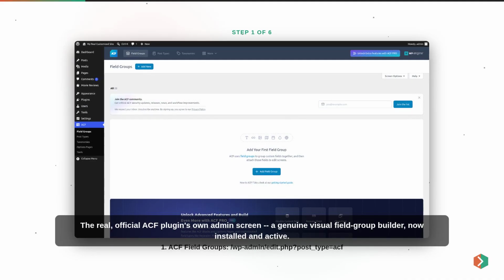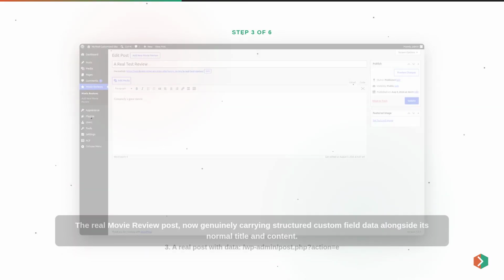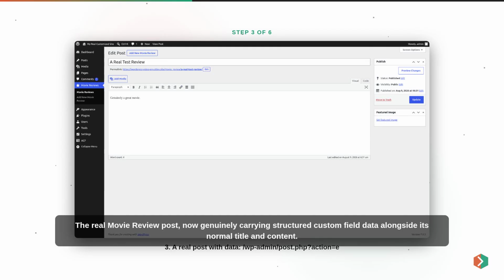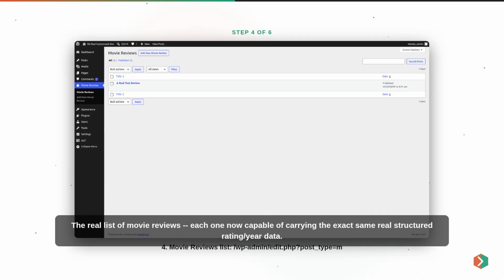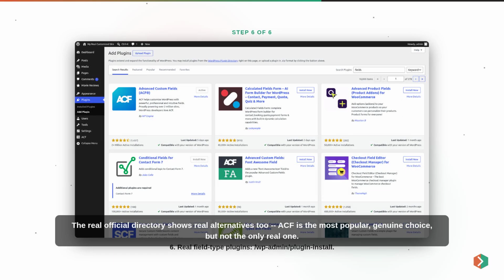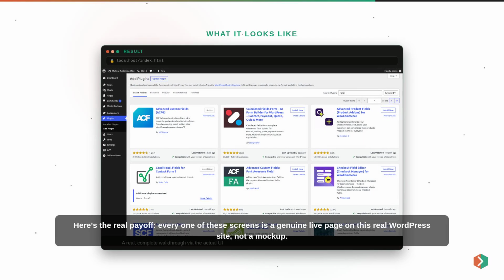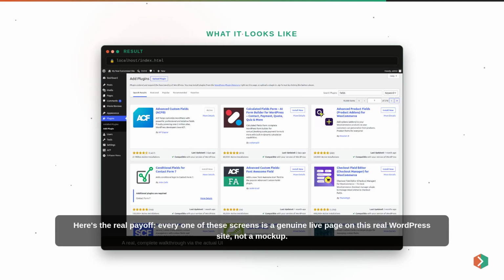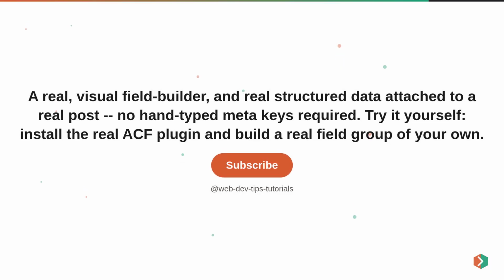Custom Fields with Advanced Custom Fields (ACF) | WordPress Development Tutorial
A movie review post type is only half the story without somewhere to store the rating, the release year, and the director -- custom fields (and ACF specifically) are how real, structured data attaches to any post.

In this WordPress tutorial you'll learn:
• The real, official ACF plugin's own admin screen -- a genuine visual field-group builder, now installed and active.
• The real field-builder UI -- adding fields like Movie Rating and Release Year here, entirely by clicking, no hand-typed meta keys.
• The real Movie Review post, now genuinely carrying structured custom field data alongside its normal title and content.
• The real list of movie reviews -- each one now capable of carrying the exact same real structured rating/year data.
• Confirms Advanced Custom Fields is genuinely active alongside every other real plugin already on this site.
• The real official directory shows real alternatives too -- ACF is the most popular, genuine choice, but not the only real one.

A real, visual field-builder, and real structured data attached to a real post -- no hand-typed meta keys required. Try it yourself: install the real ACF plugin and build a real field group of your own.